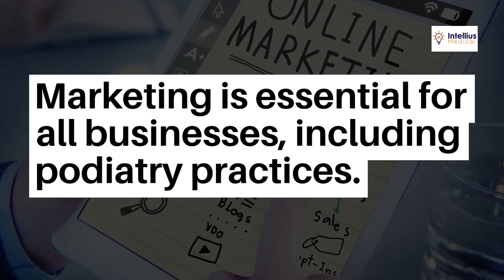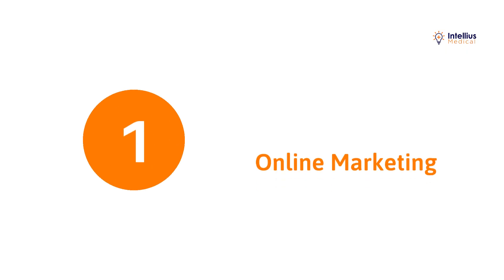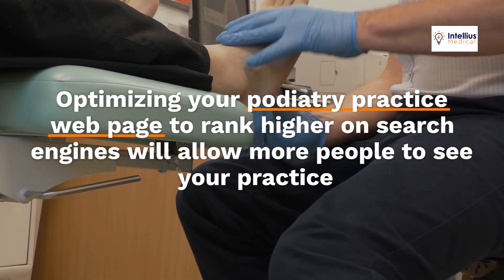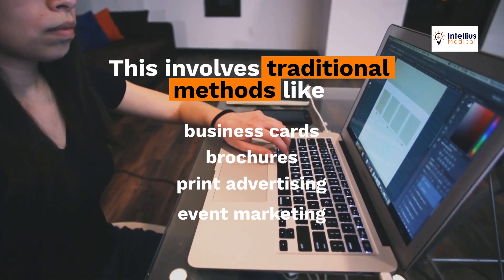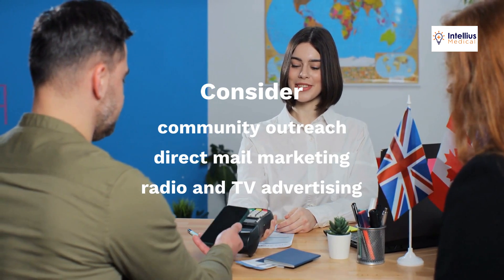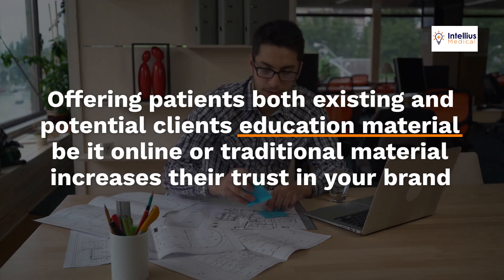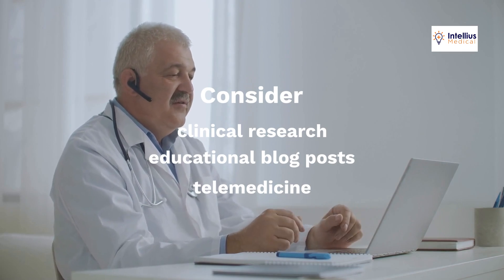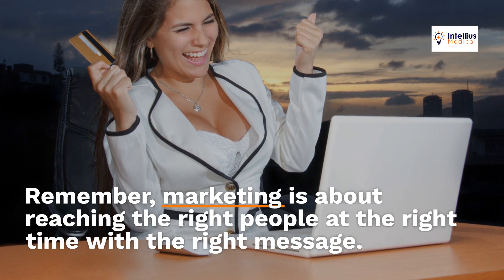Mastering Podiatry Marketing: The Game-Changing Tips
In this video, we delve deep into the world of Podiatry Marketing, revealing the closely-guarded secrets that can propel your practice to new heights. Discover proven strategies, innovative techniques, and expert insights that will boost your podiatry practice's success. Whether you're a seasoned podiatrist or just starting, this video is a must-watch for anyone looking to thrive in the competitive podiatry industry.

🔥 Don't miss out on this opportunity to revolutionize your podiatry practice. Watch now and take the first step towards success!